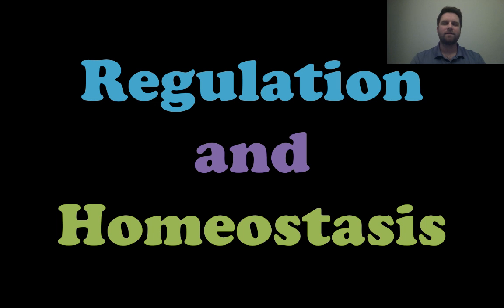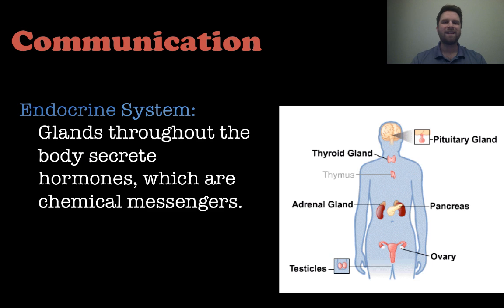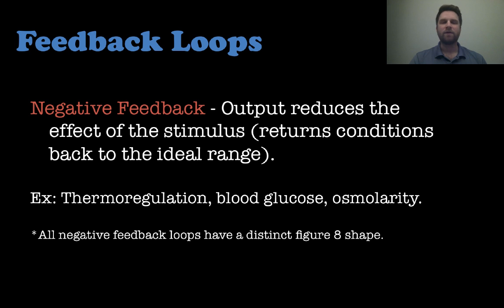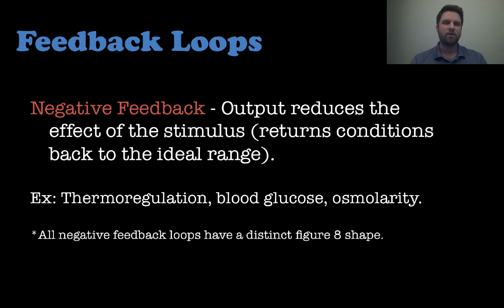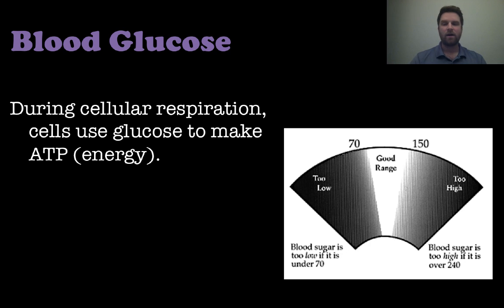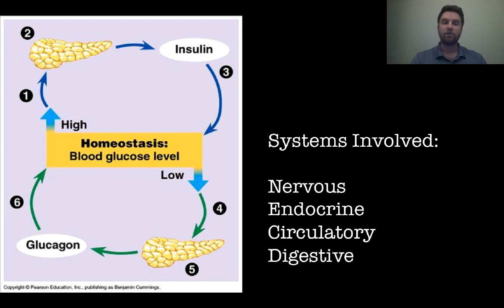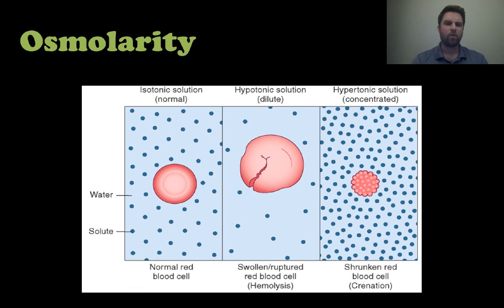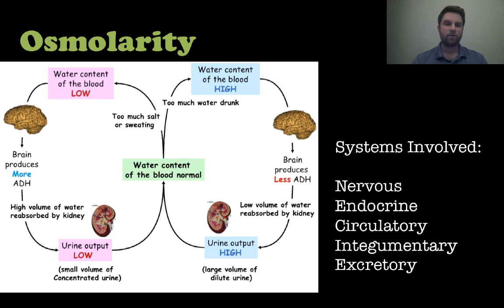Regulation and Homeostasis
In order to maintain a stable internal environment (homeostasis) all organ systems must work together and communicate effectively.  A series of feedback loops (both positive and negative) are necessary to pull this off.  This video will discuss processes such as thermoregulation (body temperature), blood glucose levels, and osmolarity (water in the body).